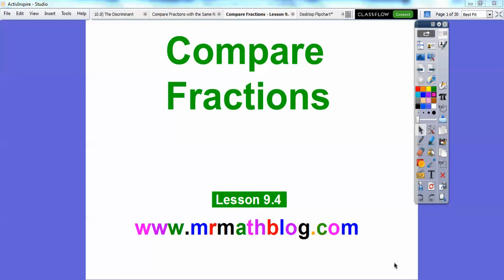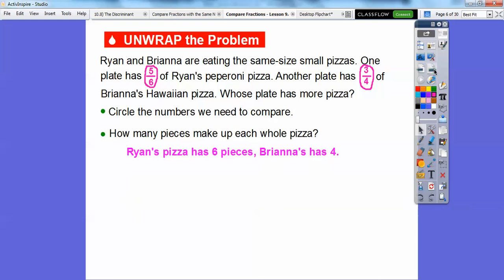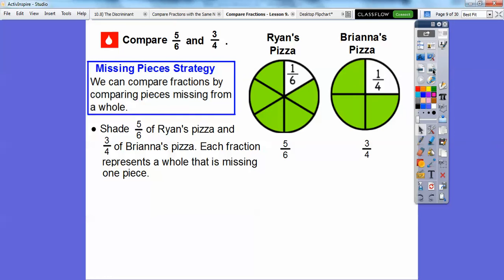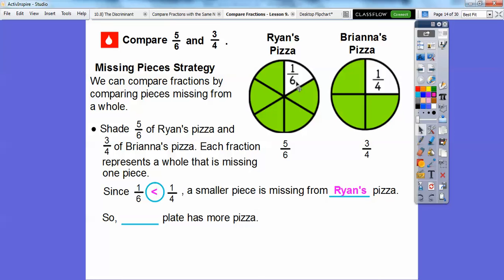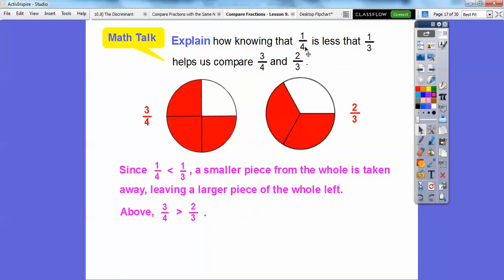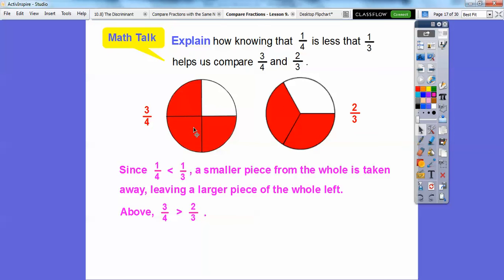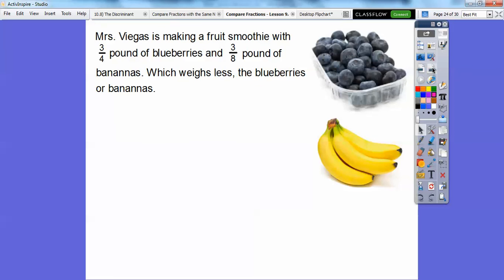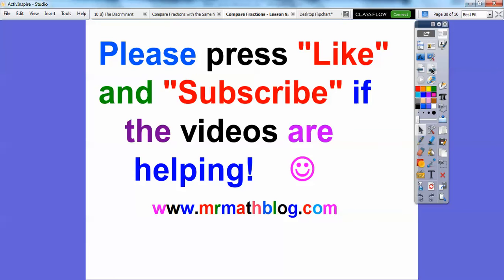Compare Fractions - Lesson 9.4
This lesson compares fractions using the missing piece strategy, fractions that have the same numerators, and fractions that have the same denominator. Go math!